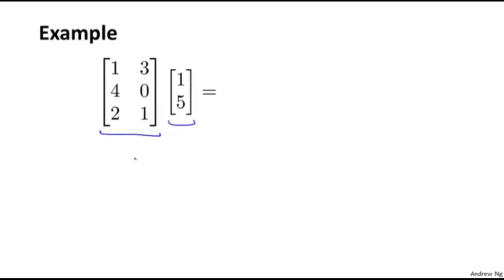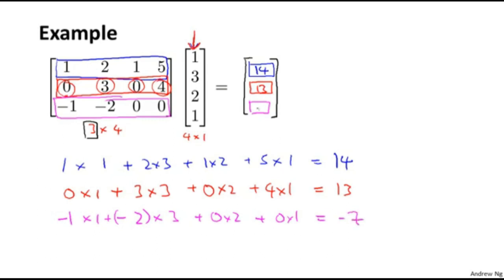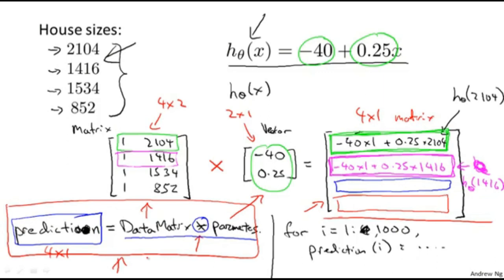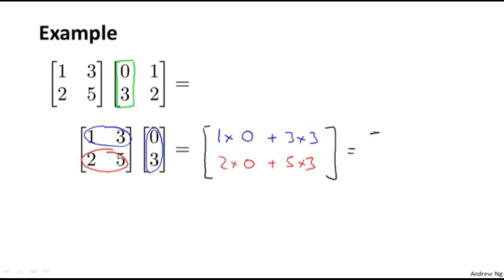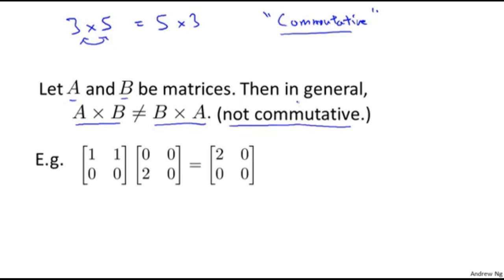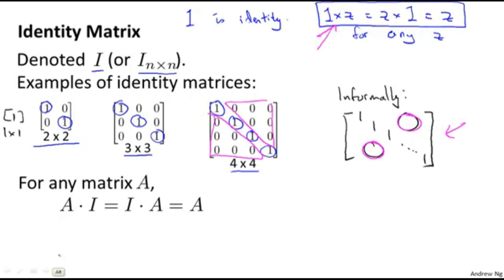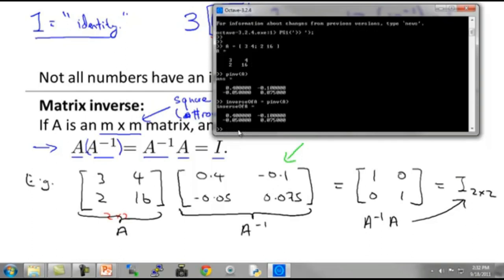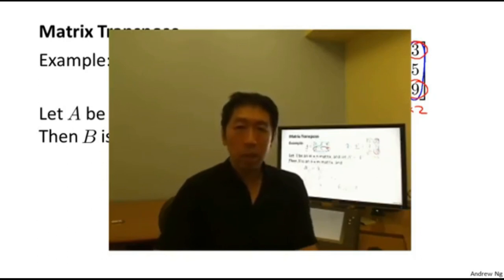#04 Machine Learning | Machine Learning By Standford University | Codeberry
1.Listen it.
2.Understand it.
3.Code It.
4.Practice it.
5.Code it.
6.Practice it.
7.Repeat It.